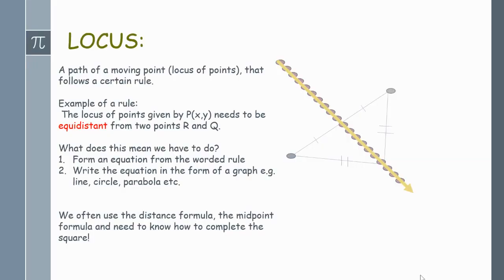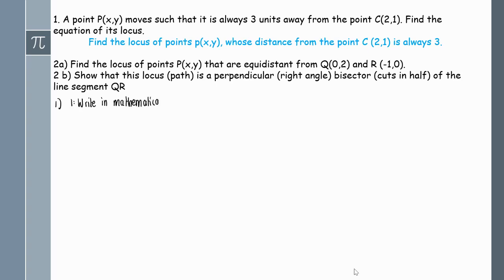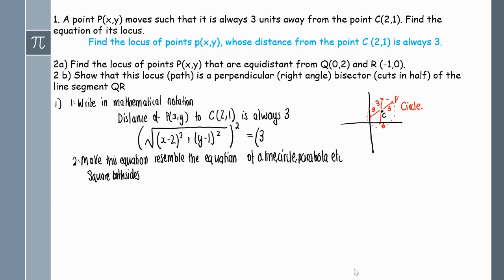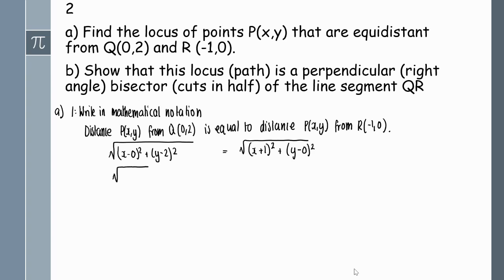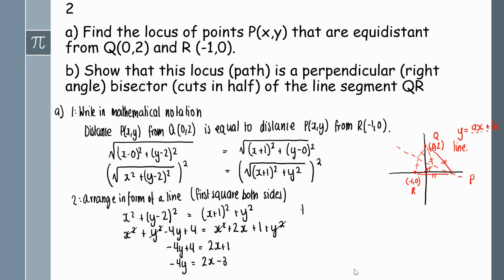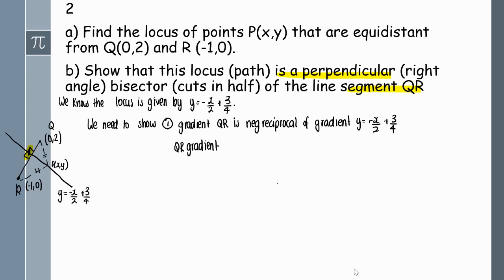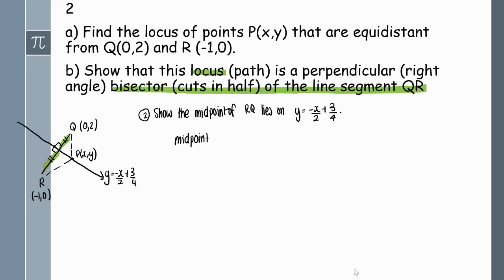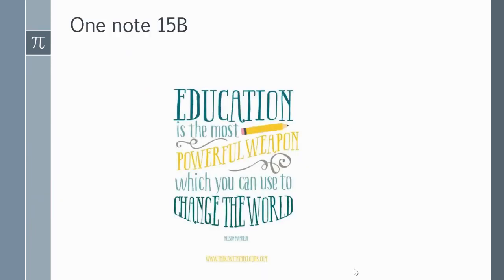15B Locus of Points (lines, circles)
15B Locus of Points (lines, circles)